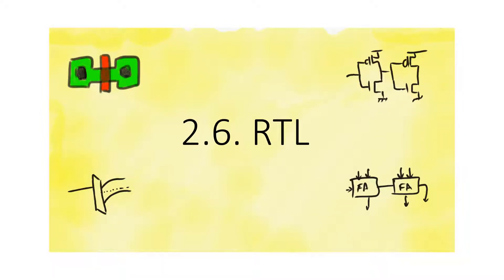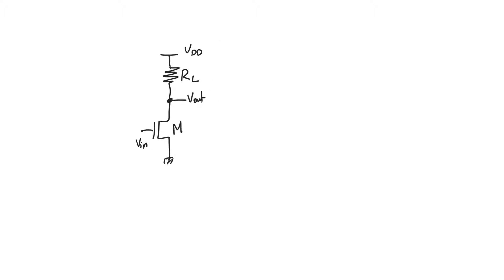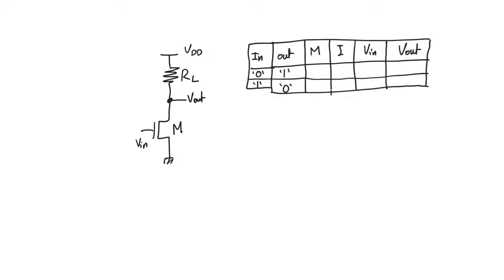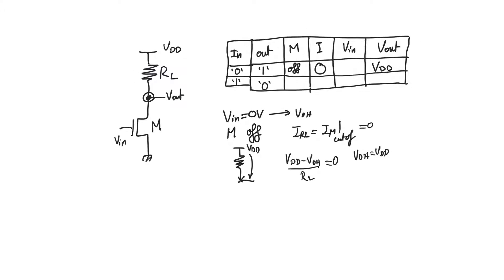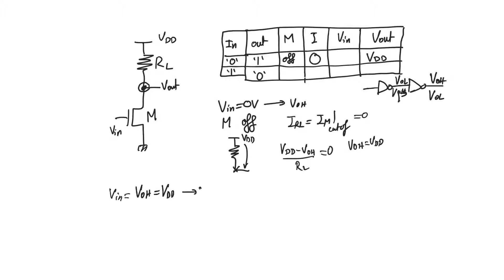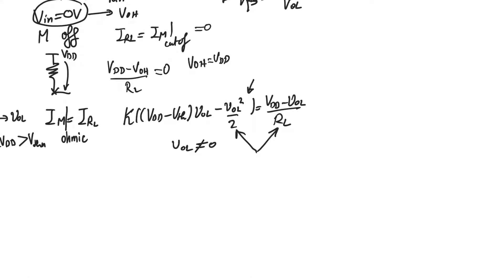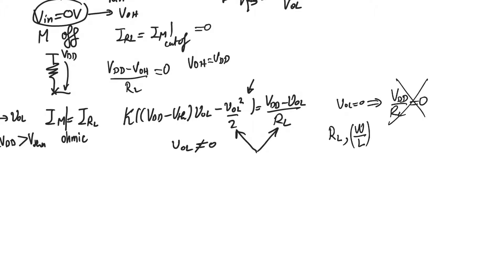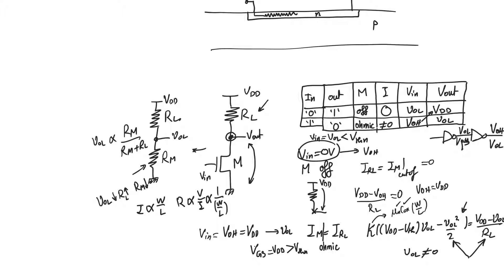2.6. RTL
RTL refers to any logic family where the inverter consists of a transistor and a passive resistor. In this video we consider an inverter with a MOSFET and a passive resistor, but we soon find that the passive resistance is difficult to integrate.